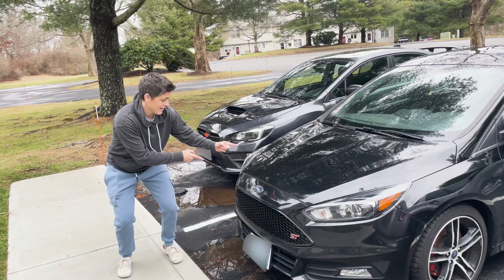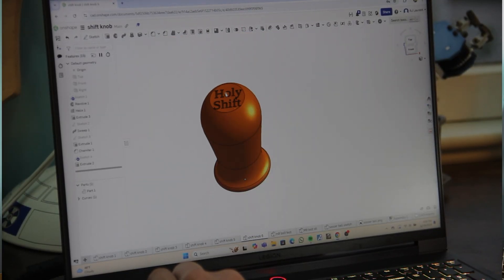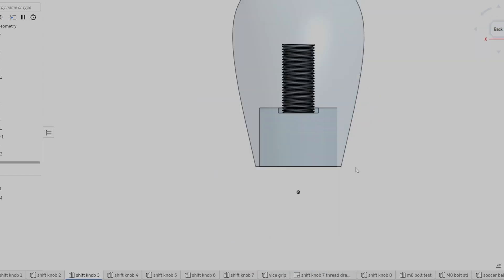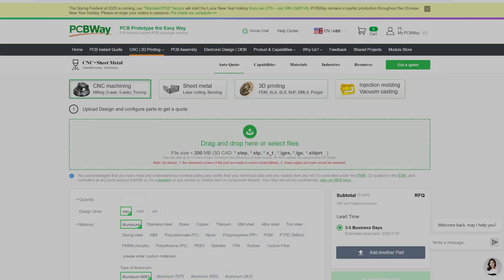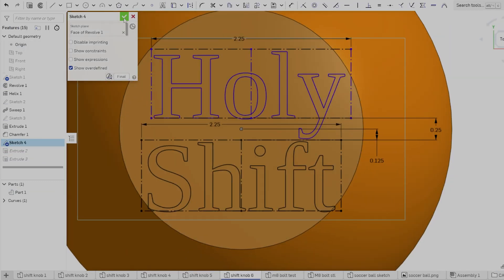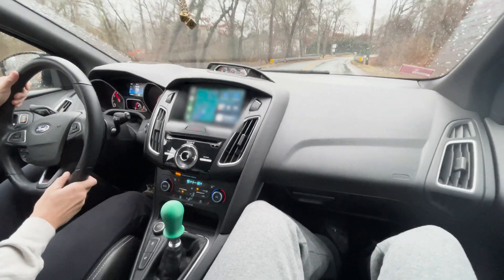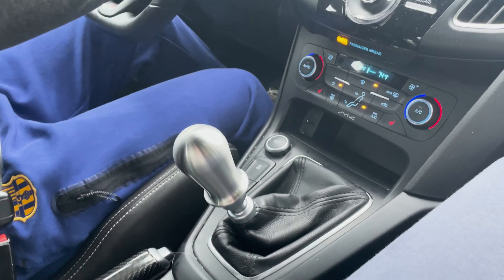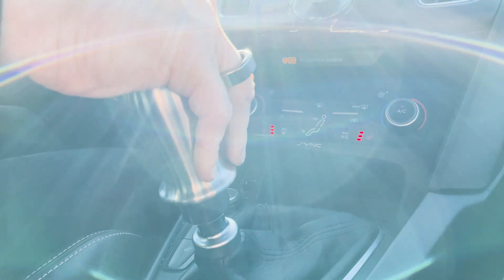I made a shift knob, it was hard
This stainless steel shift knob was a different kind of project from what I usually do. It was fun to explore this side of engineering and I learned a good bit from it. I plan to do some more videos and projects on cars going forwards. Let me know if there's anything in particular you'd like to see.